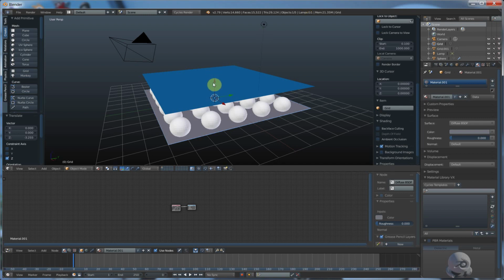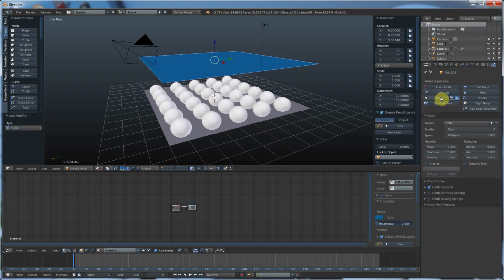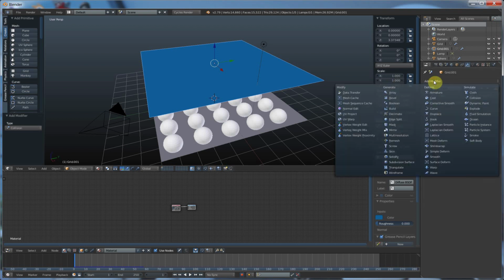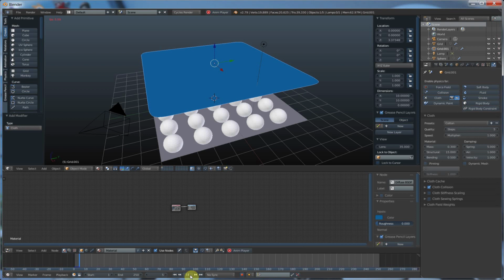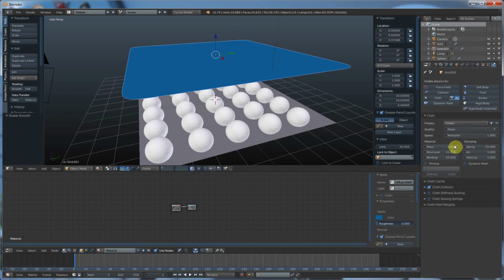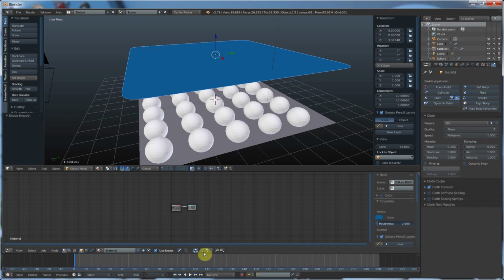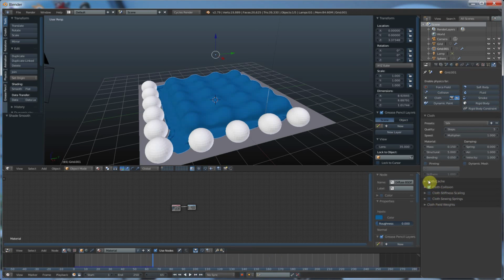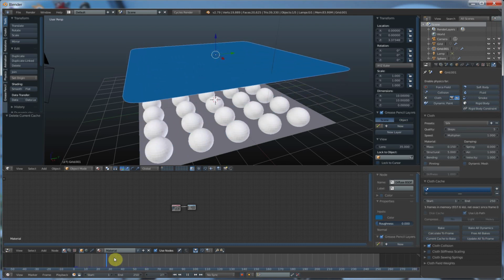Blender Cloth - If You Only Knew A Few Things...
blender cloth is awesome.  Here is a quick start tutorial to get you going.  In less than ten minutes you can have enough knowledge to go and play with some really powerful VFX tools to add to your skillset.